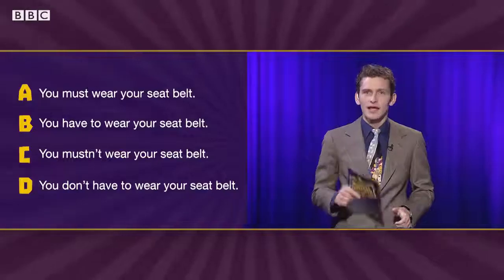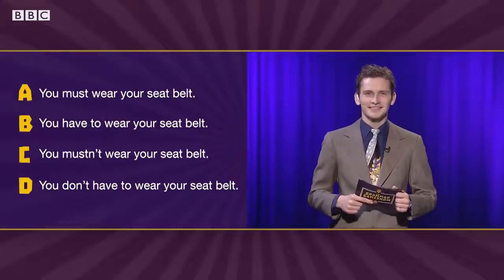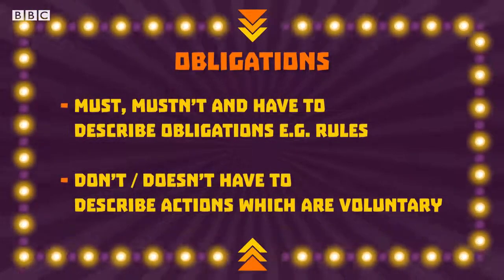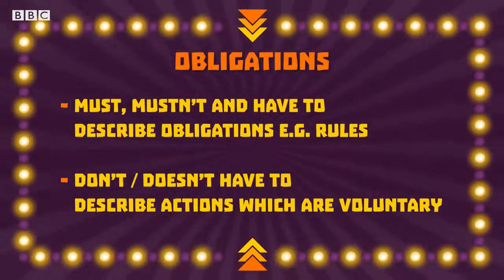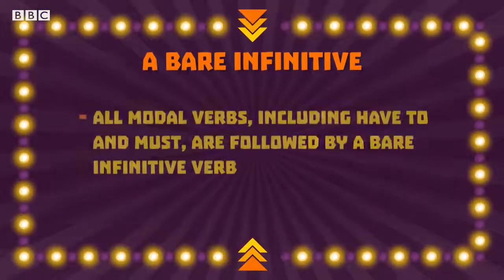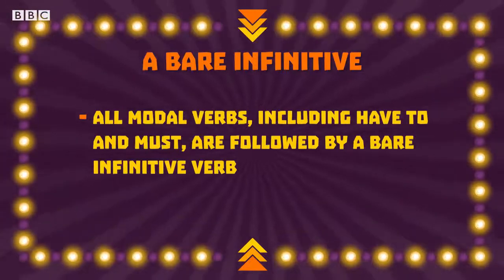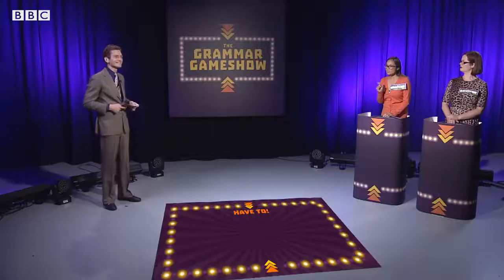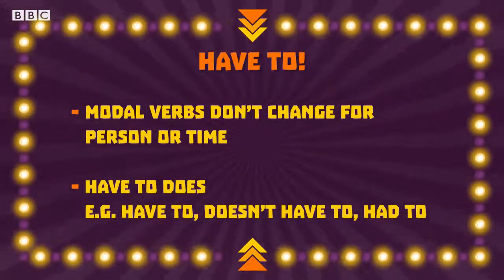Modal Verbs Have to and Must The Grammar Gameshow Episode 5